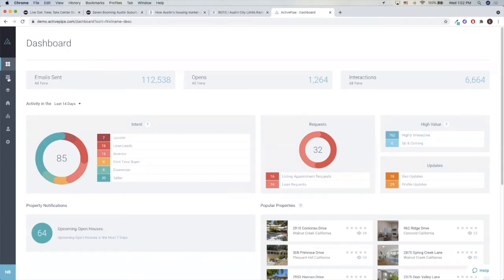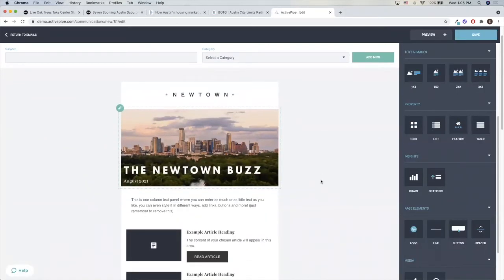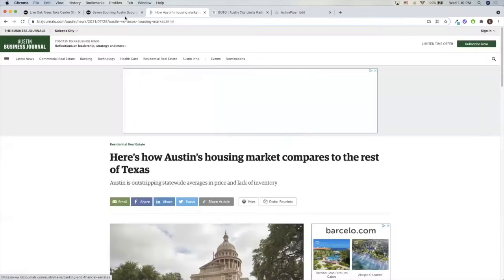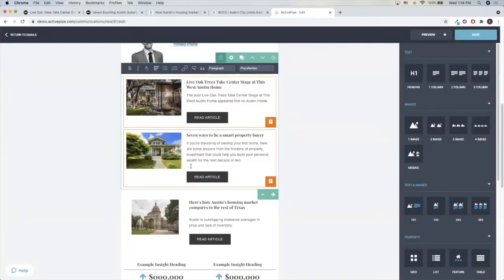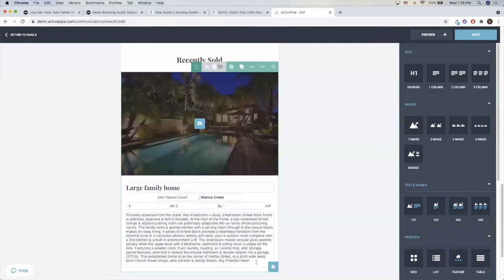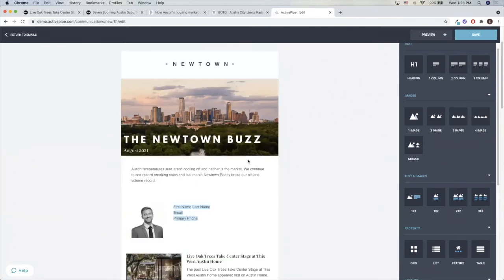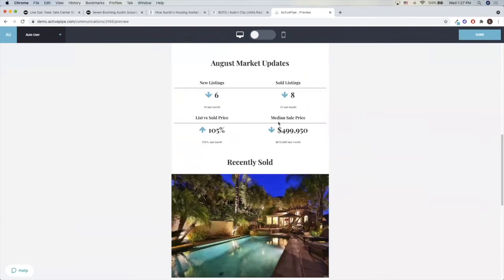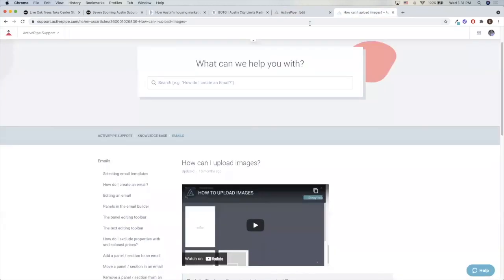Creating a Newsletter in Under 30 Minutes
Learn what other agents are doing to quickly create content to nurture their contacts!